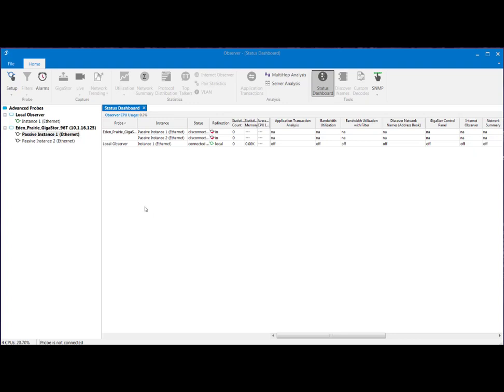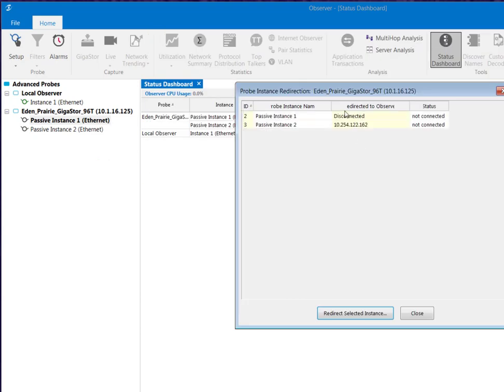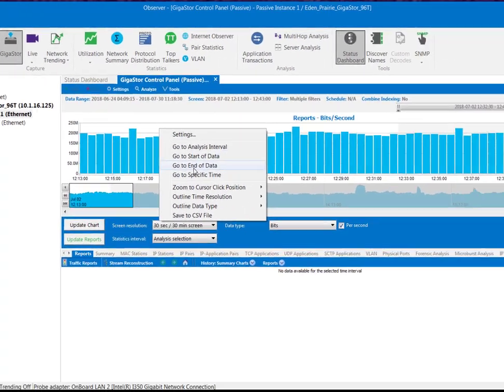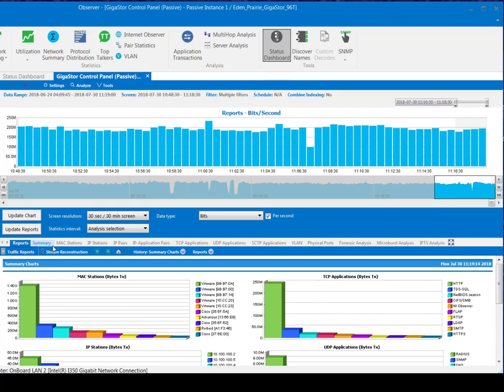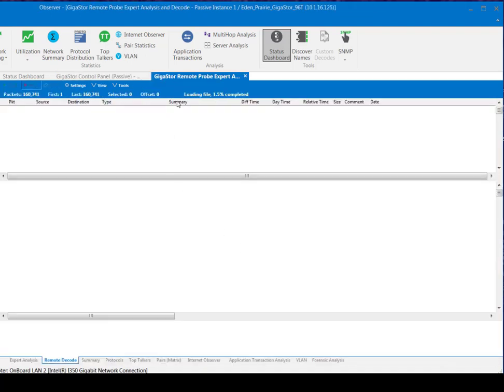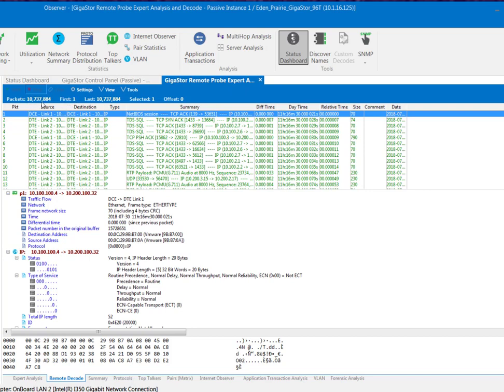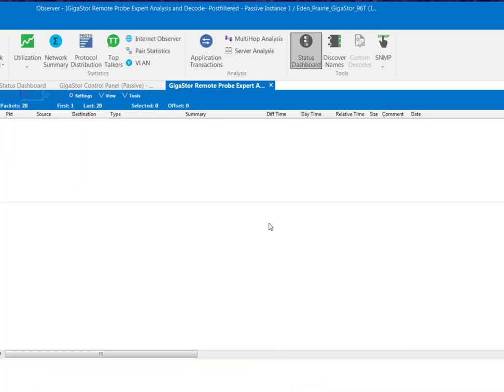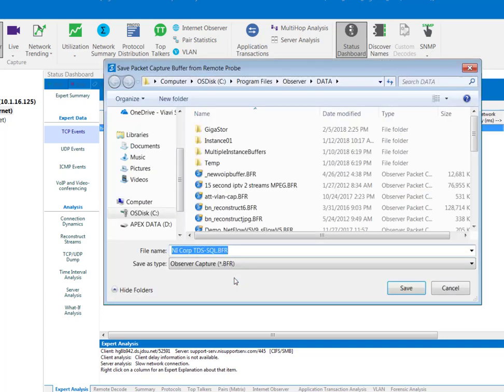OBSERVER 17 - Three Steps to packets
Quick overview of using Observer (17.4) and the GigaStor to navigate to specific times, analyze packet data, filter and retrieve specific conversations, and save data as needed.